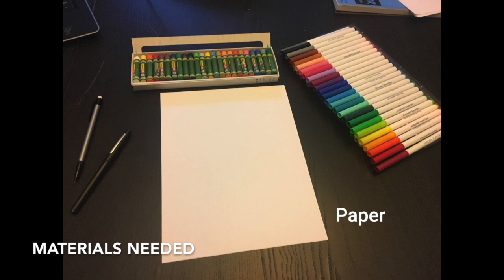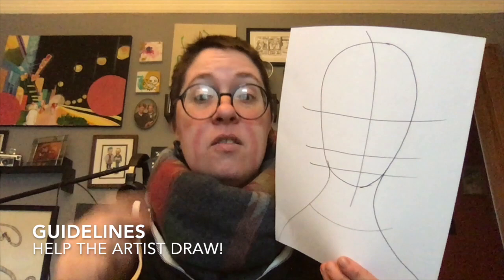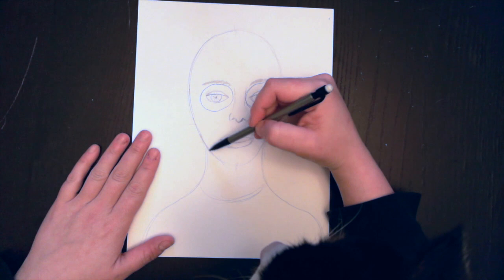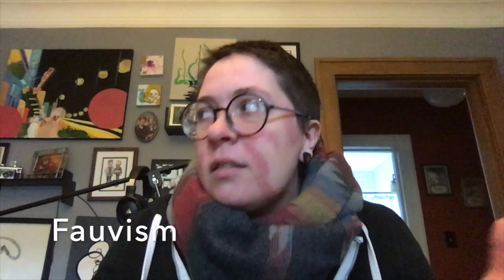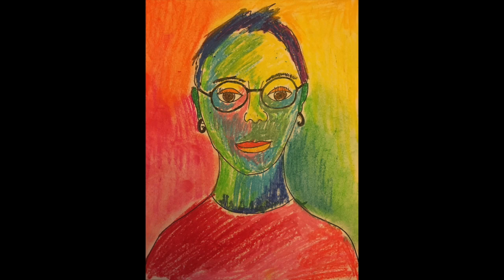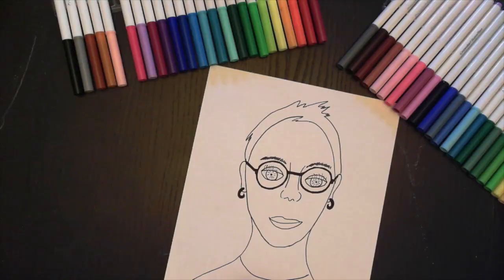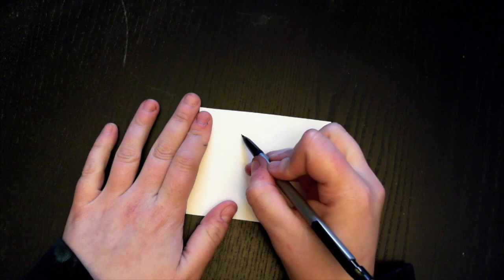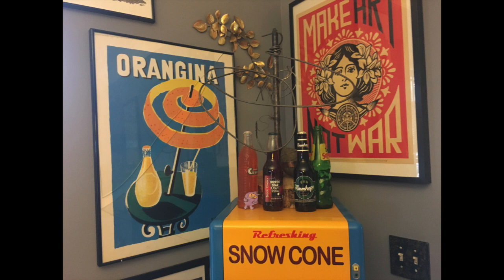Art Time with Ms. B. #4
In this episode you will learn about self portraits and how to color them in the style of 3 artists. Henri Matisse, Frida Kahlo and Frank Big Bear. Then finally we create a fun drawing game called "I Spy Doodle"